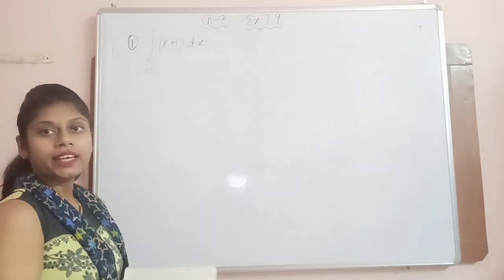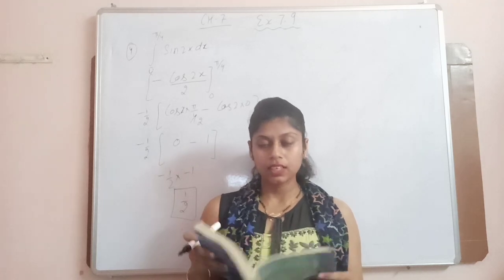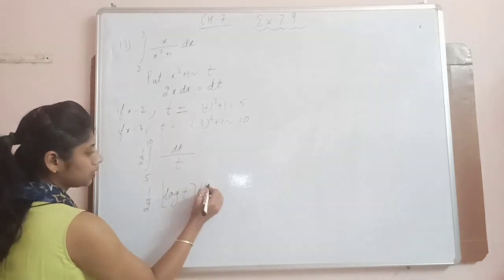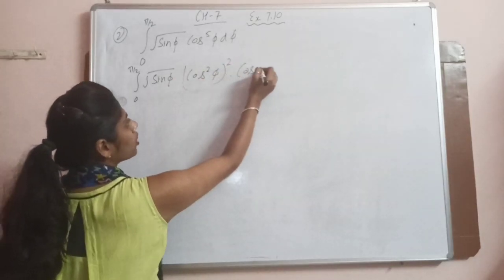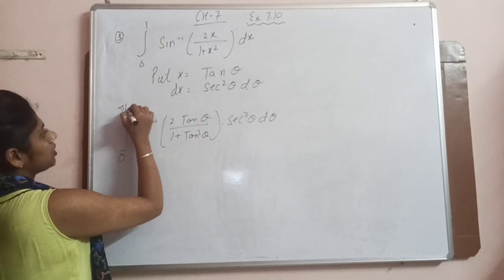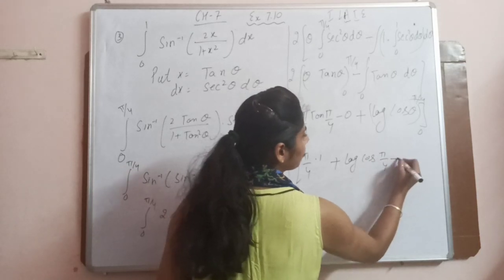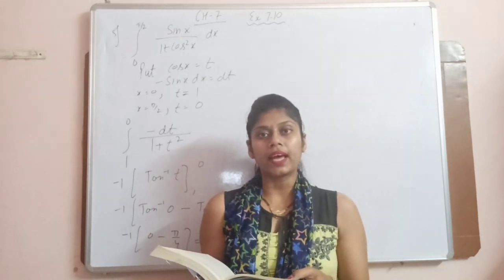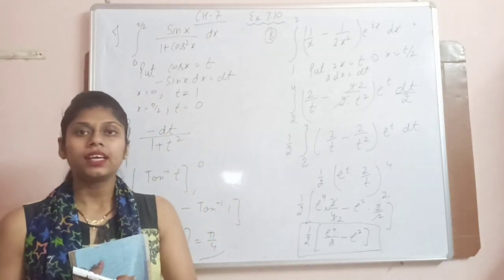Grade12 |Maths | Exercise 7.9 to 7 .10 | Golden Earth Global School, Sangrur